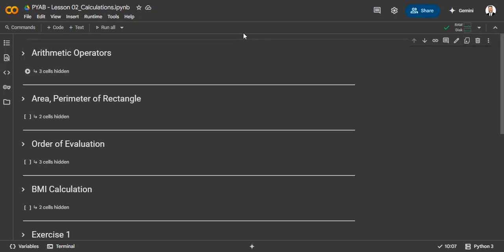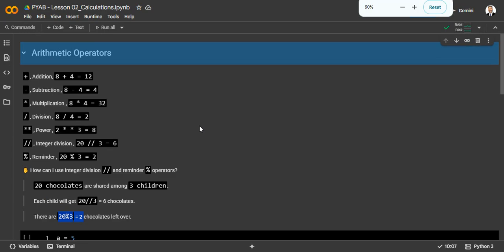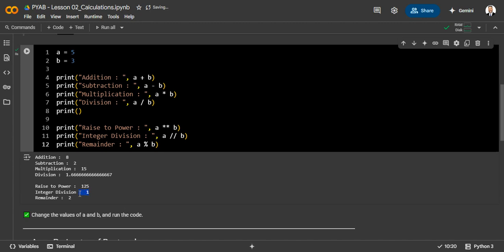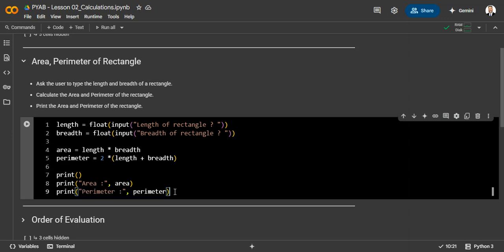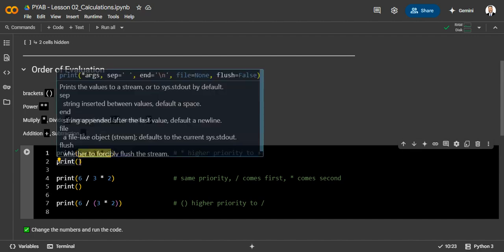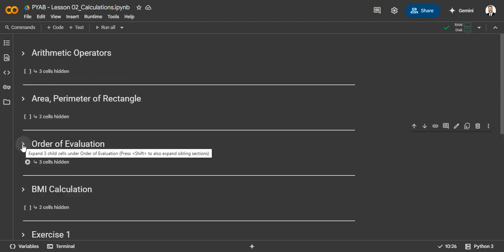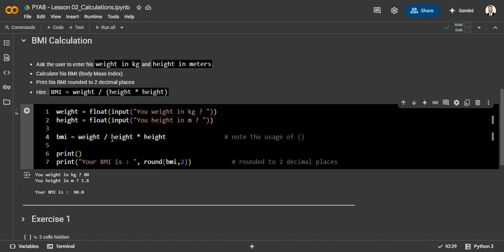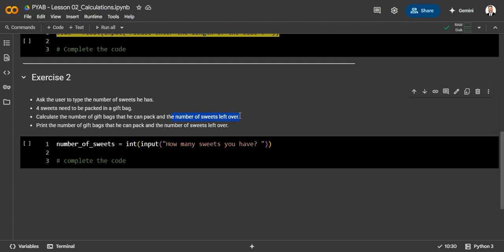Python Programming - Calculations | Maths Teacher Aman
Python  Programming - Calculations @mathsteacheraman